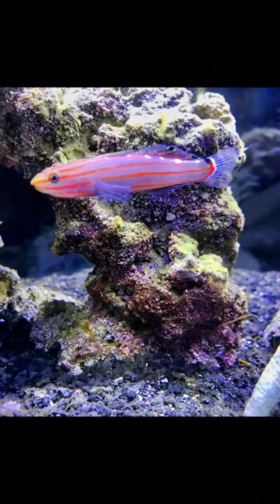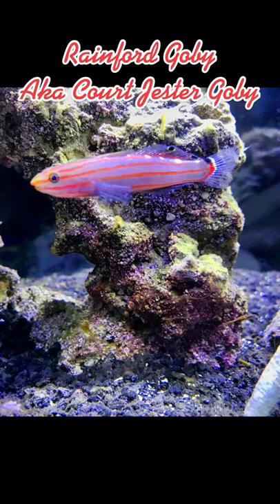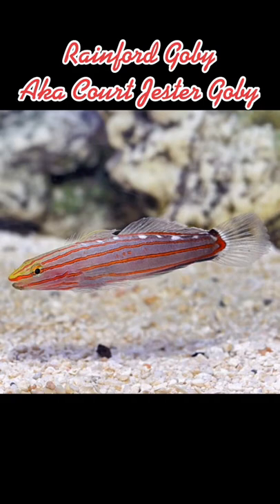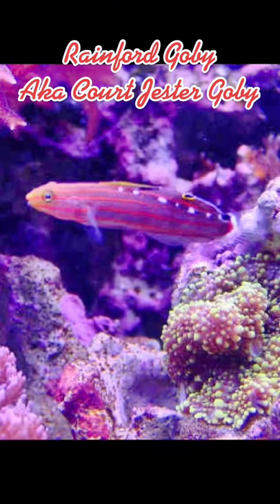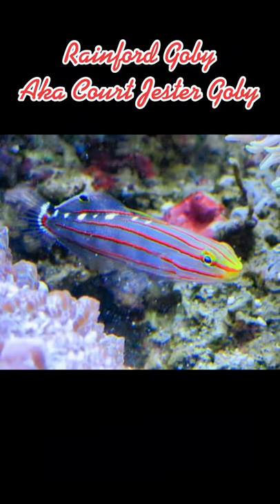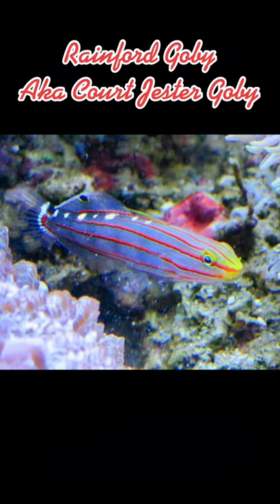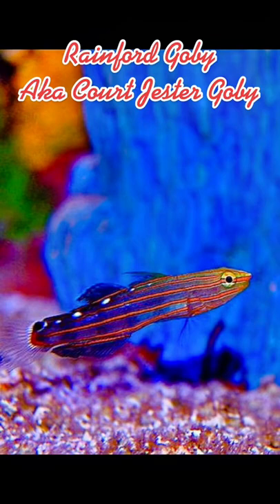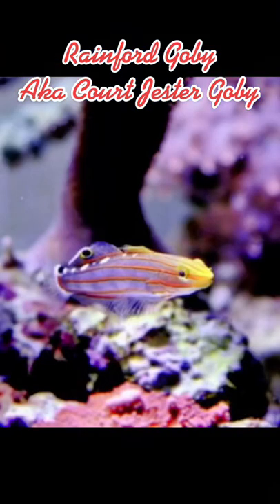Spotlight: Rainford AKA Court Jester Goby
Rainford Goby AKA Court Jester Goiby